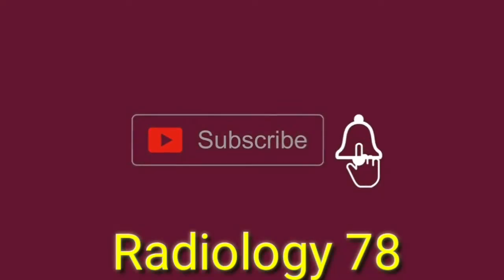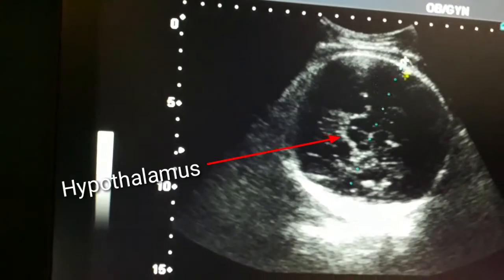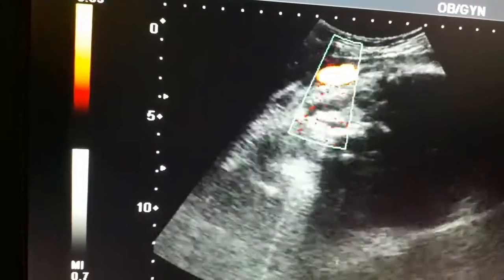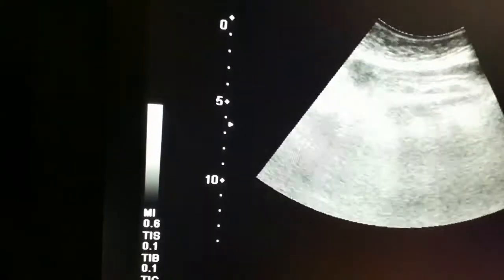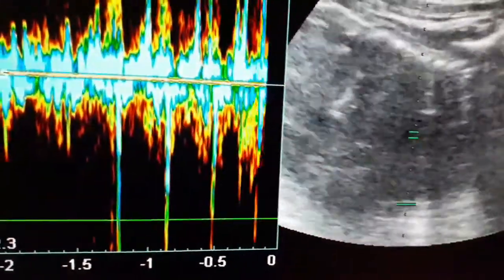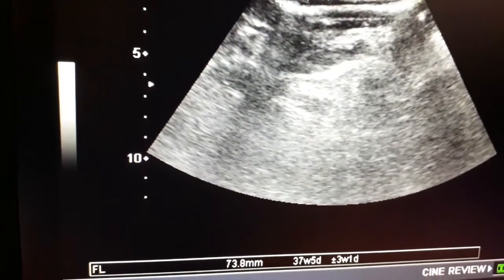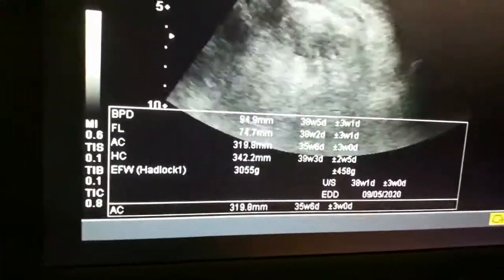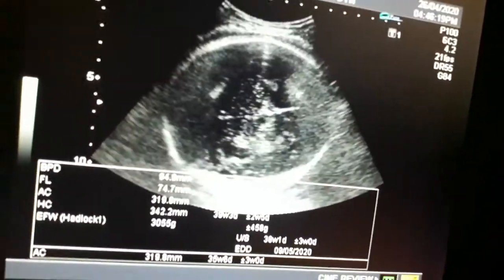ADVANCED PREGNANCY ON ULTRASOUN l CORD AROUND THE NECK l SCANTY LIQUOR l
38WEEK PREGNANCY WITH CORD AROUND THE NECK
FETAL WEIGHT IS 3KG
PLACENTA POSTERIOR AND GRADE 3 MATURITY
CERVICAL LENGTH IS  28mm.